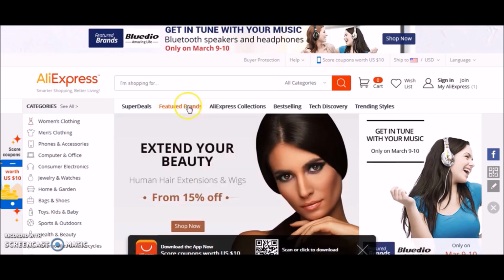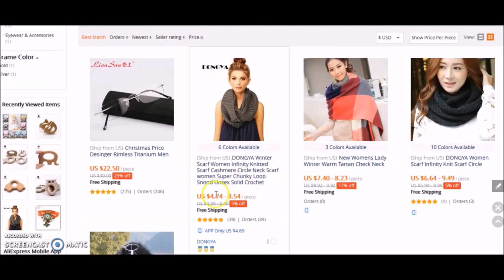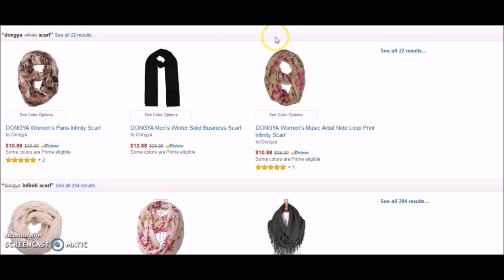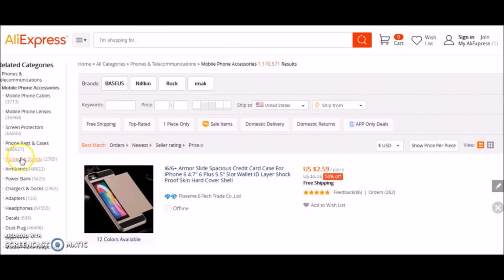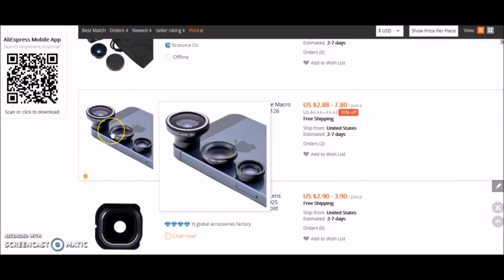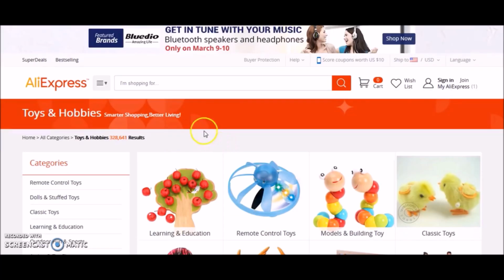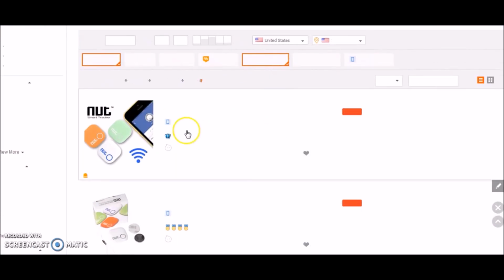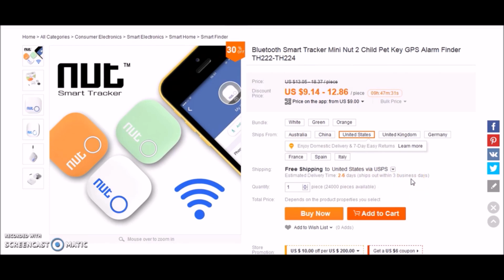How to dropship from aliexpress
Learn how to dropship from aliexpress 2017.
The problem of dropship from aliexpress is shipping takes too long from China to your customer. The shipping methods don't have accurate or up to date tracking.

In this video, I will share my secret method on how to overcome this problem.

ali express ebay
ali express amazon
drop shipping ali express products
using ali express as drop shipper

When you want to make your first $1 or $100 working online, I hope this class will be inspiration for you to get concrete examples of strategies you can test yourself starting today to produce income for you online.

Get FREE SEO online course worth $99
Discover How To Get 1st Page Rankings With a Custom SEO Strategy